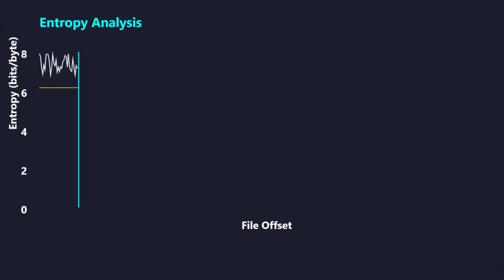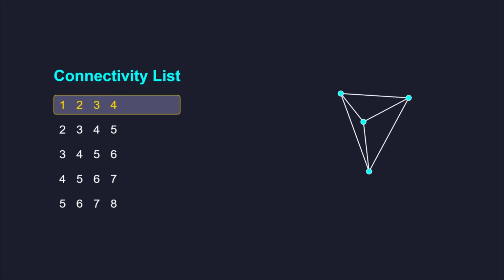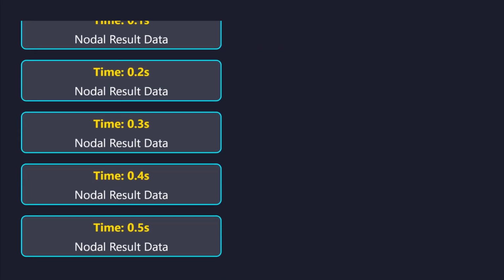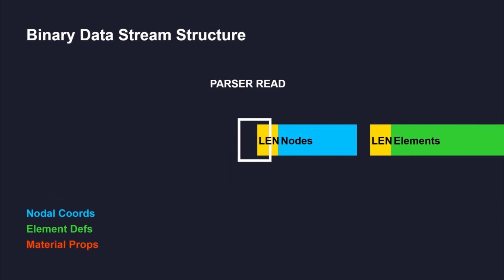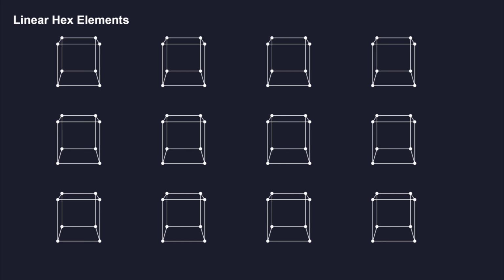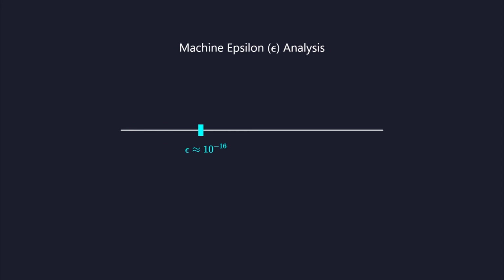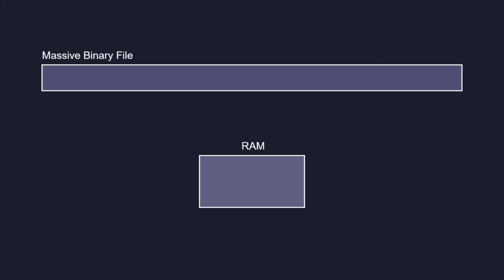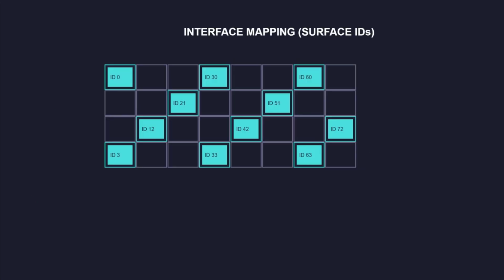Reverse Engineer Proprietary CAE Binary Blocks using Hex Editors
Master the art of extracting data from undocumented, proprietary CAE binary formats. This deep dive moves past basic observation, focusing on exact byte-level methodologies to decode complex simulation results. Learn to differentiate compressed streams through entropy analysis, normalize endianness based on integer constants, and identify geometric data structures like nodal displacements and element connectivity lists.

We break down the critical architecture of solver files: identifying magic numbers at offset zero, resolving memory alignment padding, and mapping structure using address references found in file trailers. The workflow covers critical tasks: differentiating 32-bit float vs. 64-bit double structures, decoding Compressed Sparse Row (CSR) matrices, and isolating transient simulation steps within multi-gigabyte files.

Learn to isolate metadata using ASCII anchor strings, decode bit-masked status flags, and perform differential analysis on identical geometries with varying load cases. We address practical challenges like validating file integrity via CRC checks, parsing dynamic length-prefixed records, and reconstructing global-to-local mesh indices. Whether you are debugging non-convergent simulations or building custom post-processing tools, this technical manual provides the precise byte-level strategies needed to navigate opaque simulation binary trees.